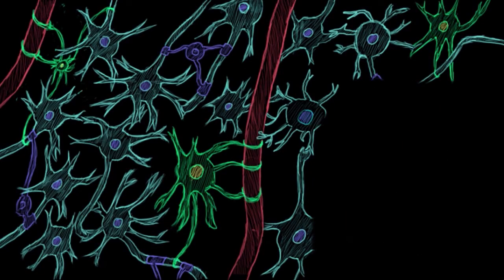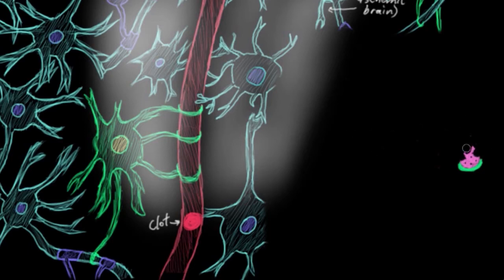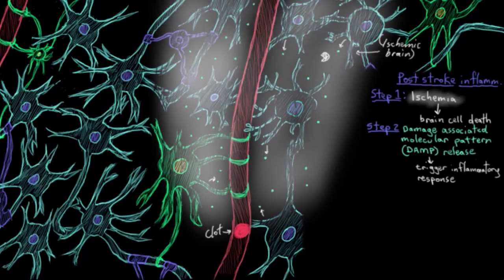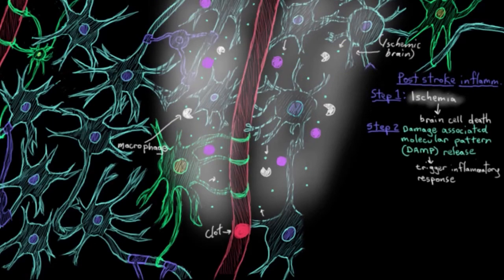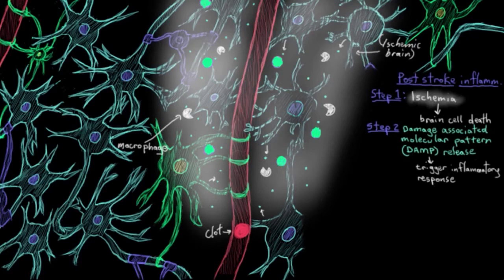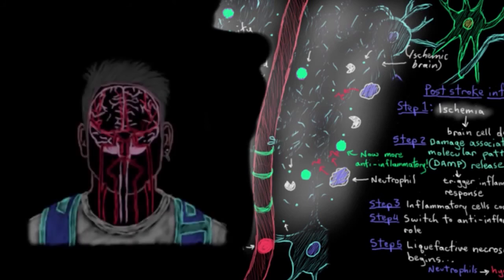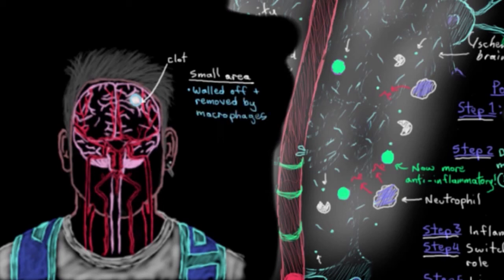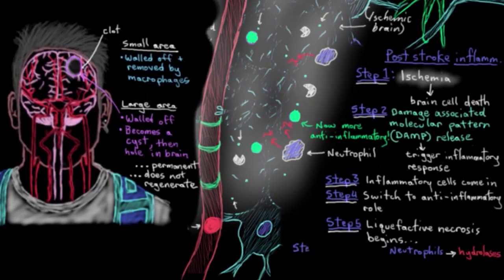Post stroke inflammation | Circulatory System and Disease | NCLEX-RN | Khan Academy